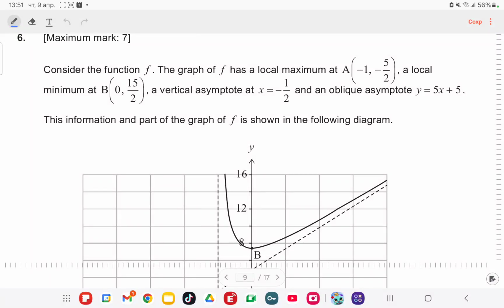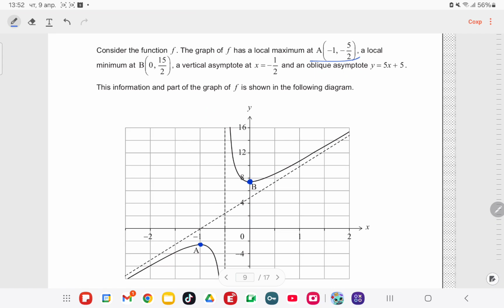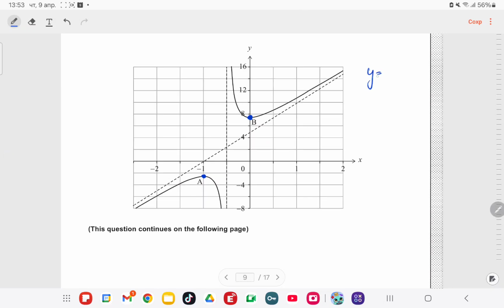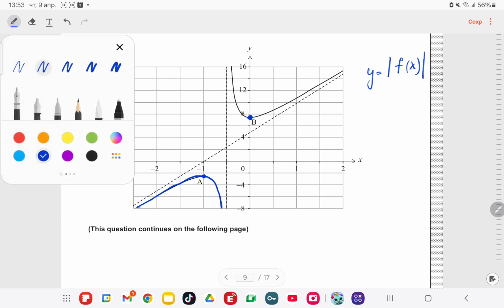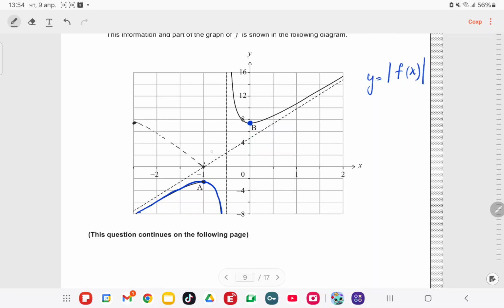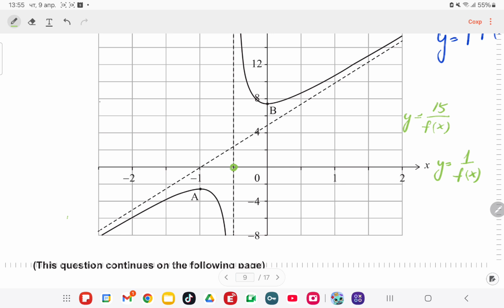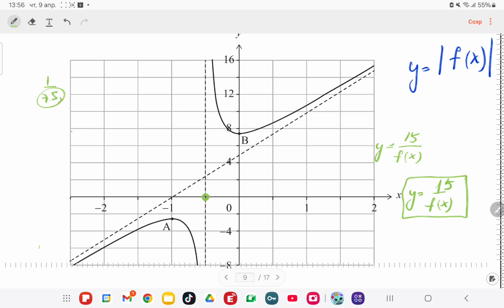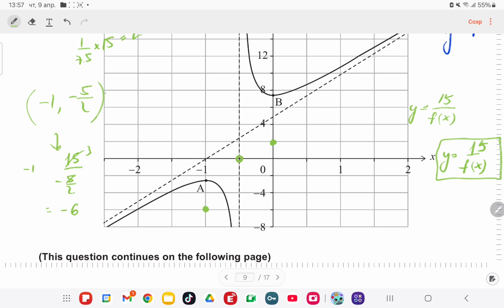Paper1 May 2025 AAHL TZ3 Question6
IB MATH EXAM: Paper1 May 2025 AAHL TZ3  Question6
| Step-by-Step